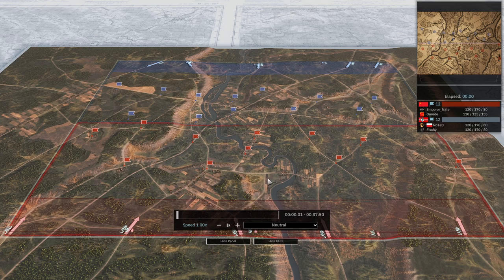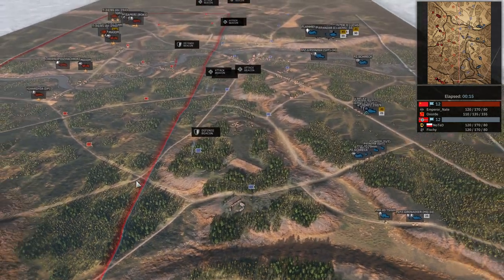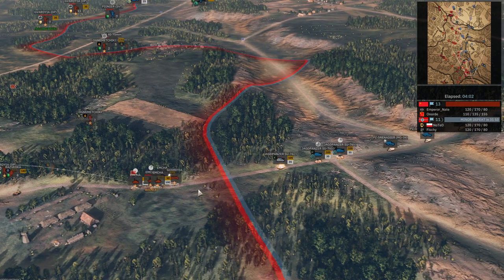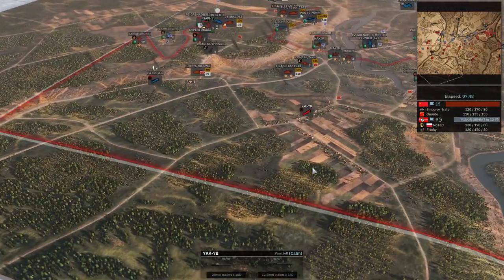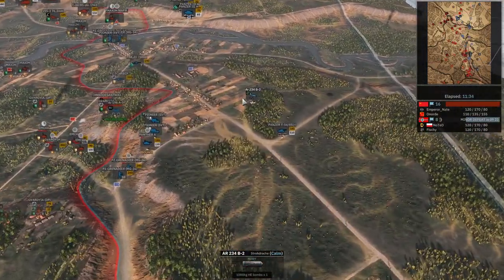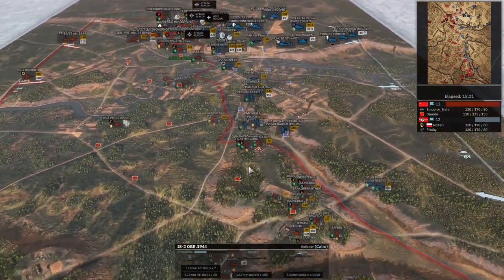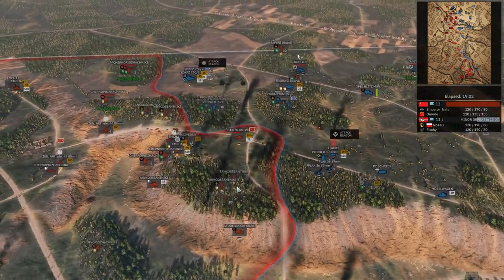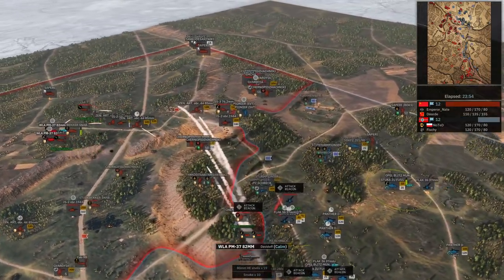Steel Division 2 Multiplayer - Nate, Onorde vs NoTed, Fischy - Car and Sherman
Playing some Steel Division 2 Multiplayer with some friends. Also fun match between Nate, Onorde and NoTed, Fischy.